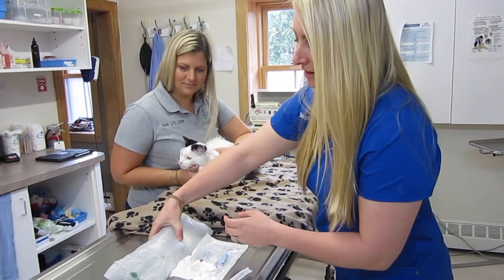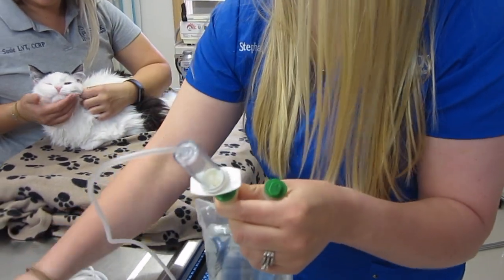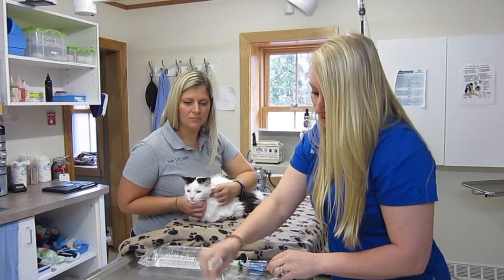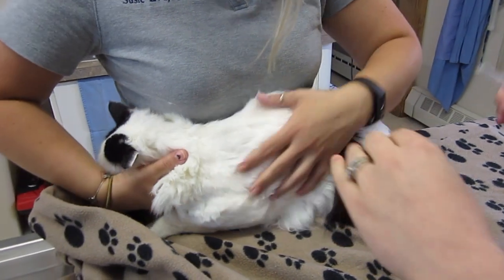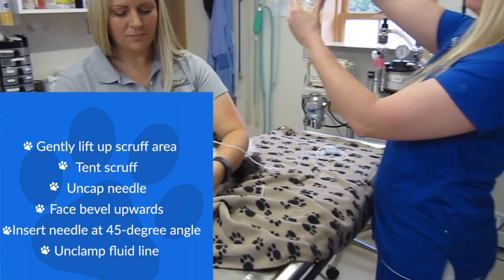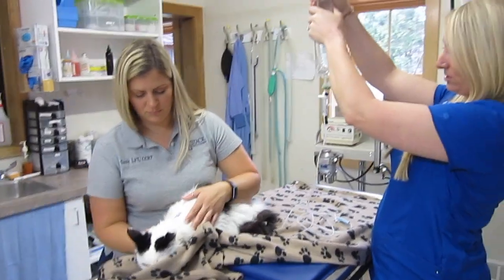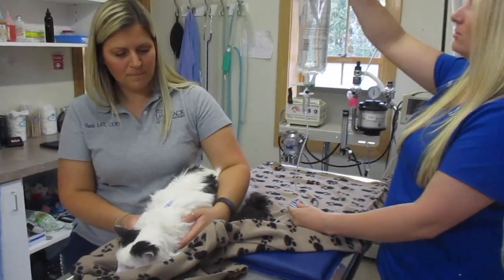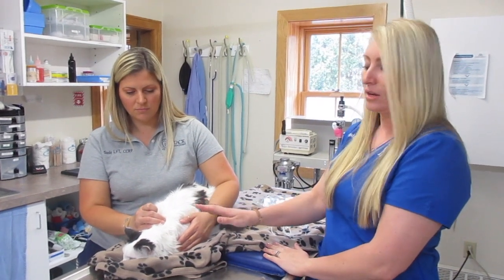How To Administer Your Pets Subcutaneous Fluids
How to safely administer your pet's subcutaneous fluds at home!